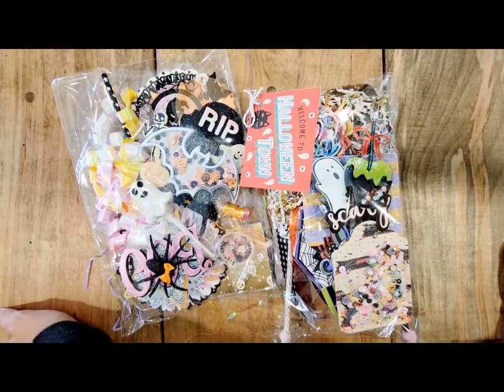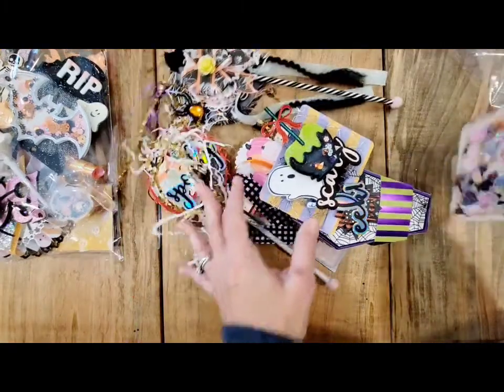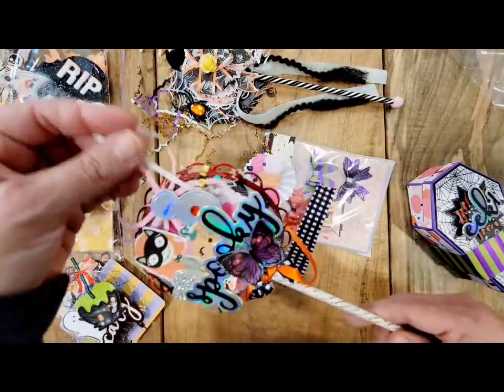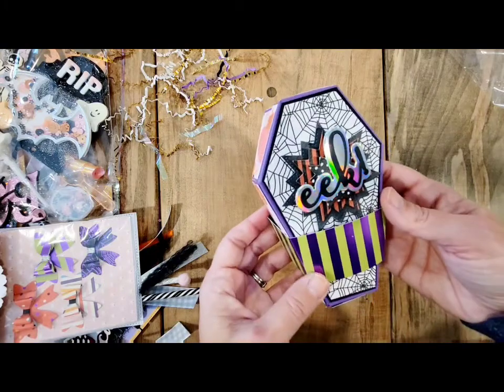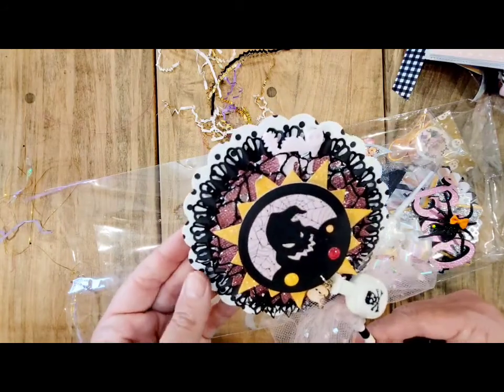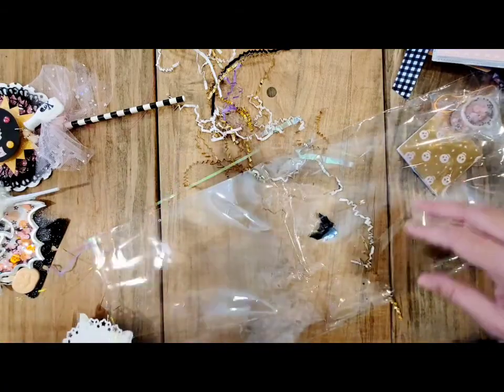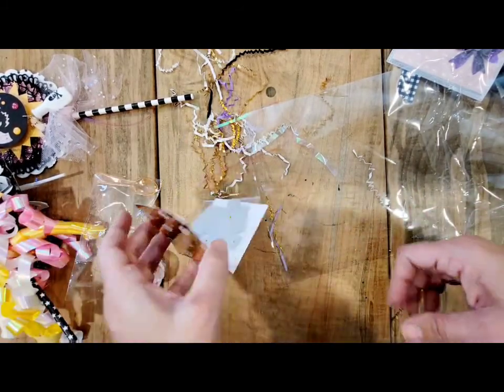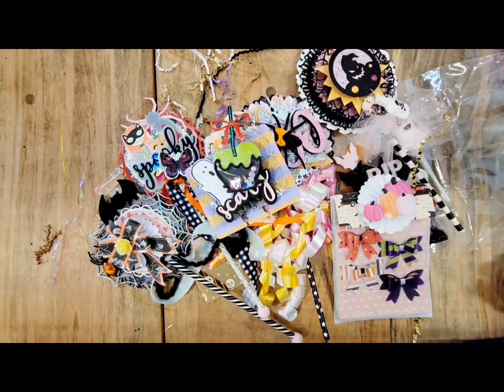Incoming Halloween Swap from Holly & Tammey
Ana put together another wonderful swap project for us.  This is what I recieved from Hello_Tammey_911 & Holly Miller. I love it all!!!